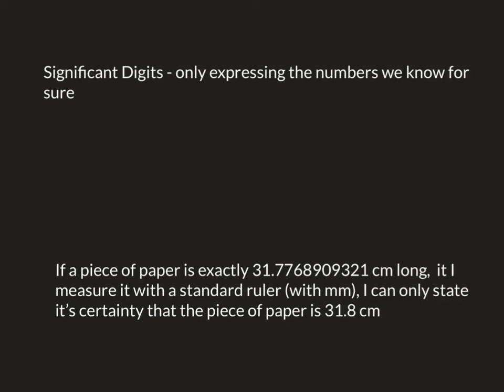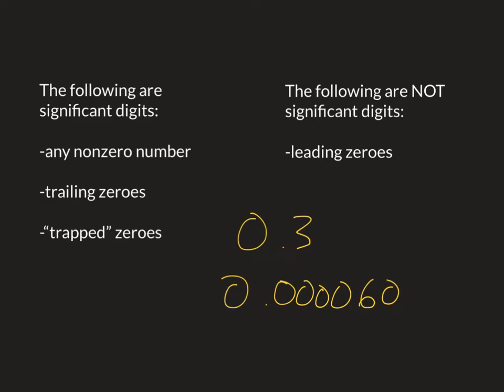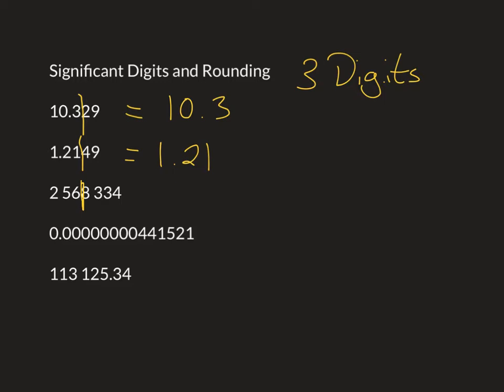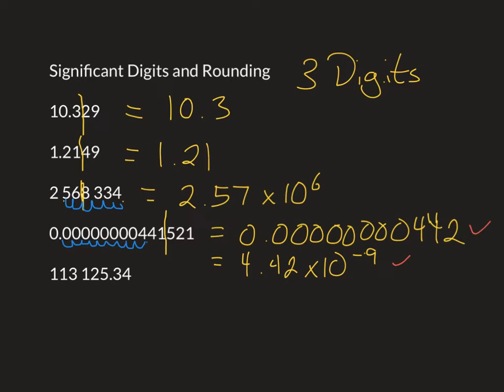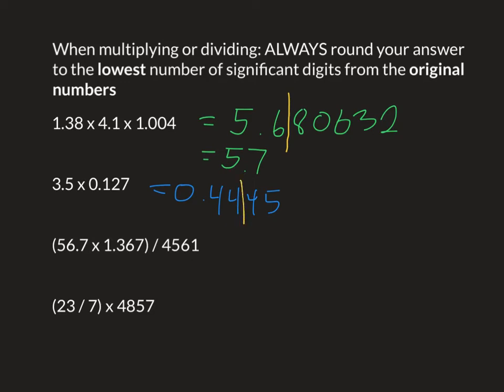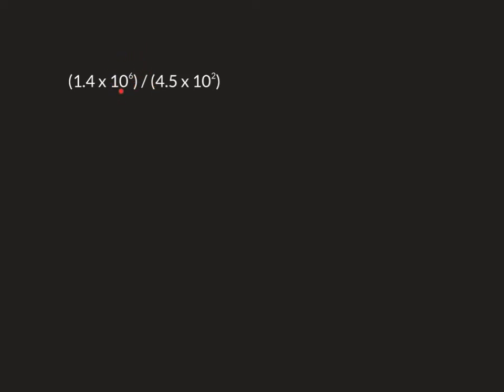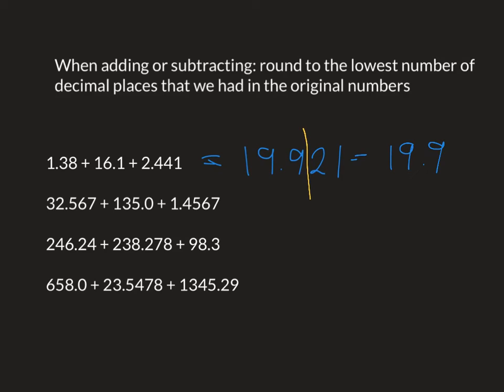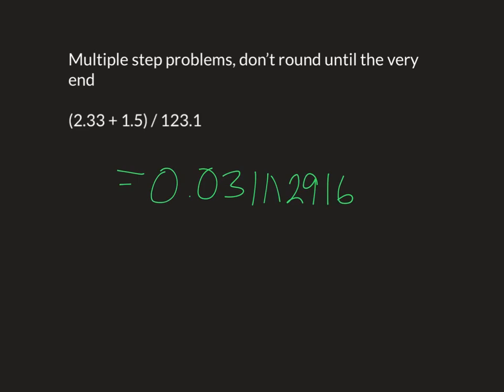Physics Lesson 2 - Significant Digits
Sorry guys, longer video today! Really important concept of significant digits, do your best to try the practice work, and bring me your questions on Tuesday!